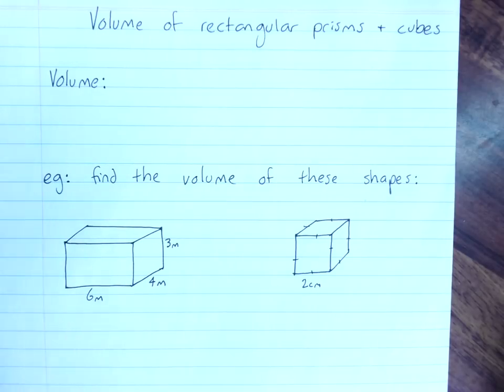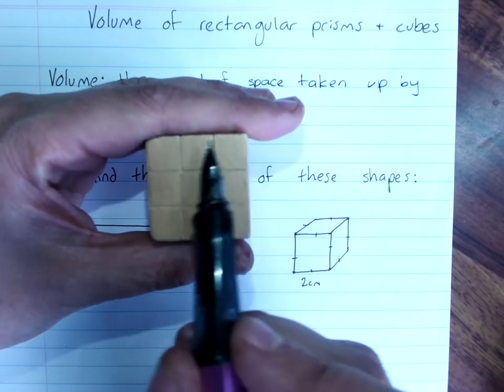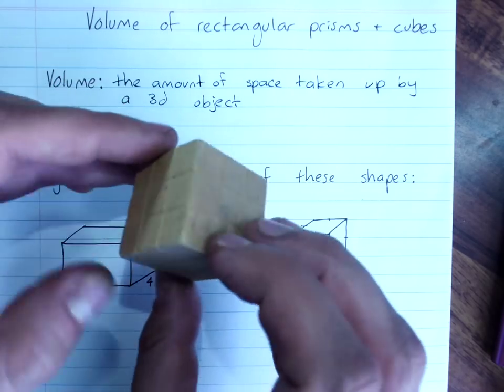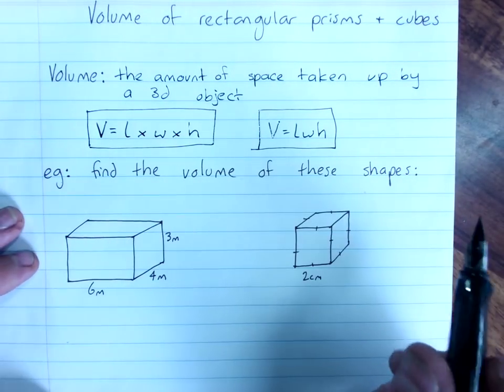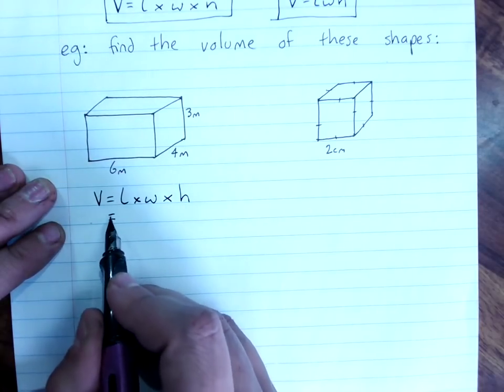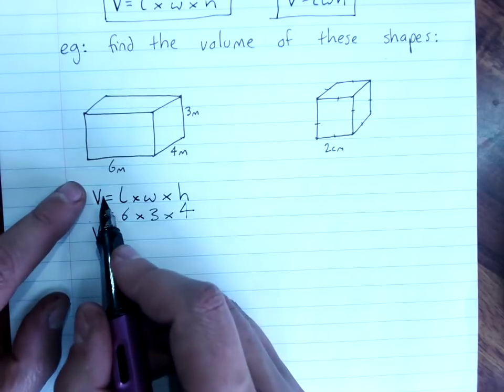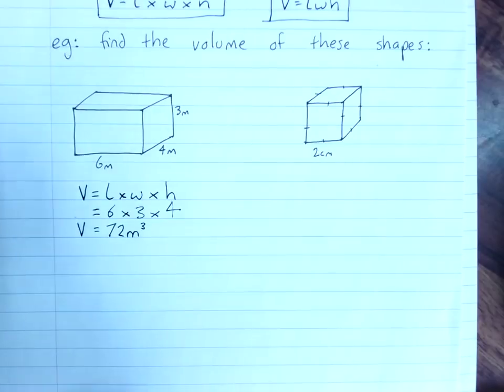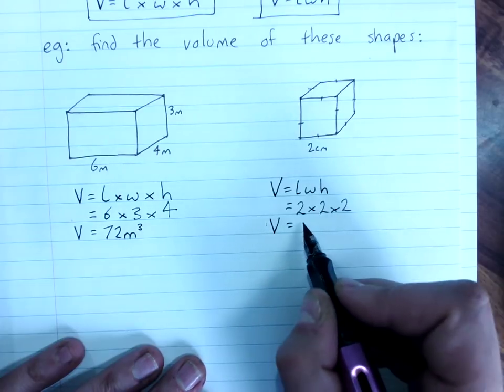Volume of rectangular prisms and cubes